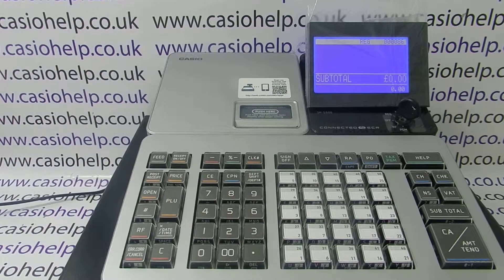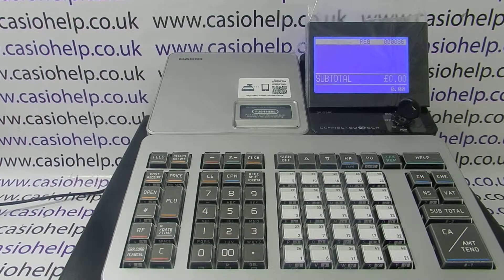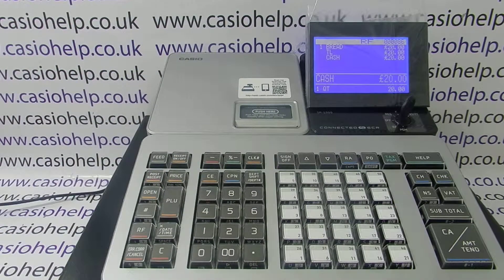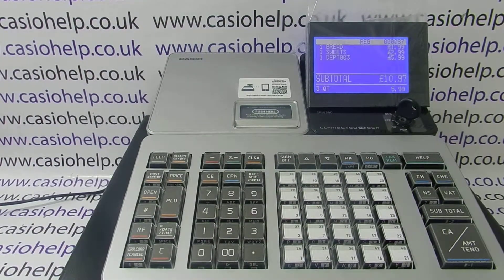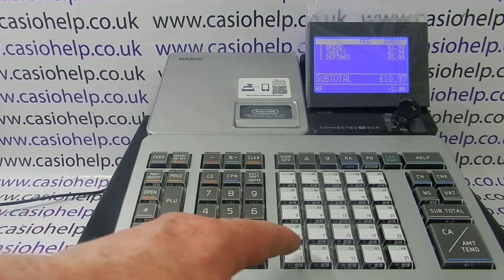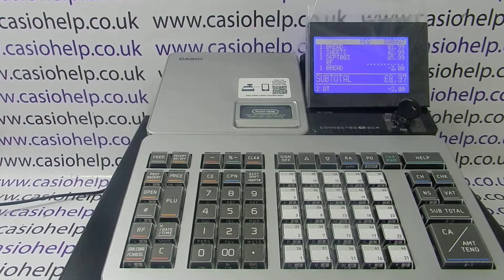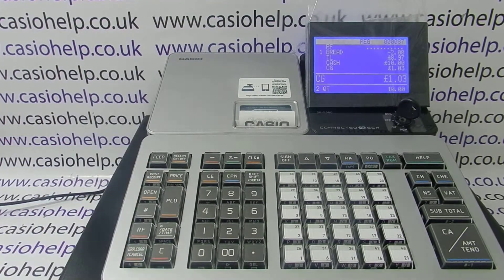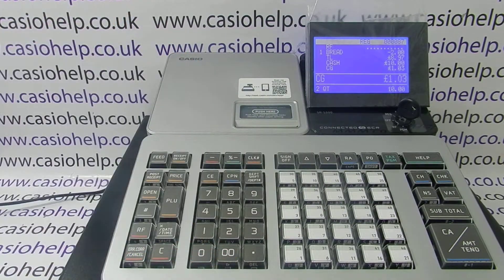How To Issue Refunds On The Casio SRS500 / PCRT540 / SRS820 Cash Register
How to issue refunds on the Casio SR-S500, PCR-T540 & SR-S820 cash registers.